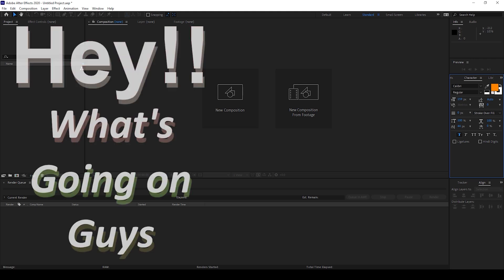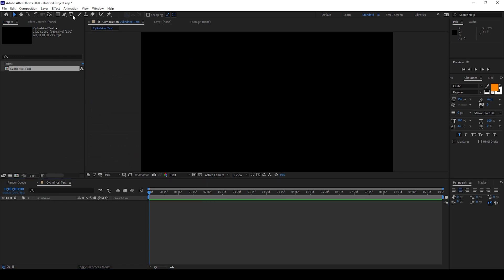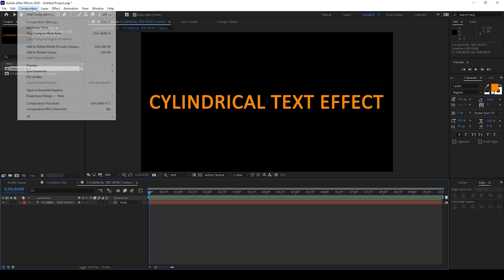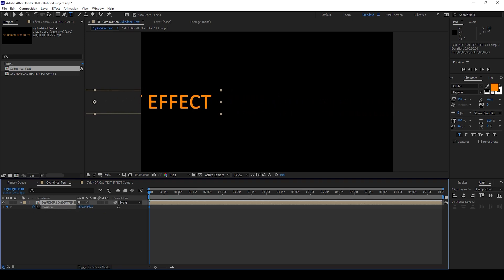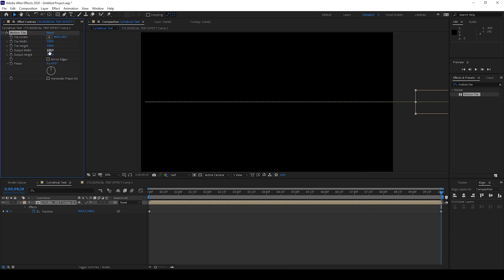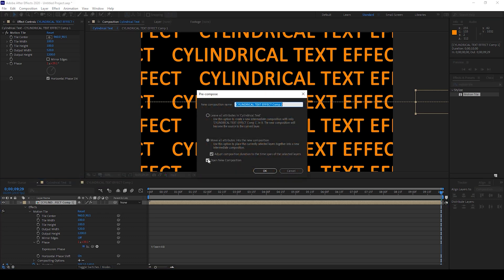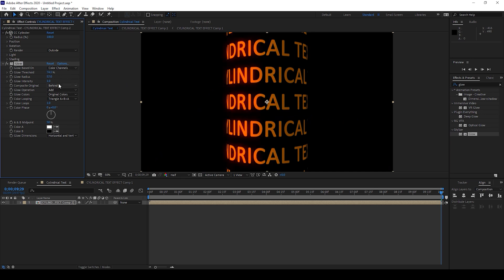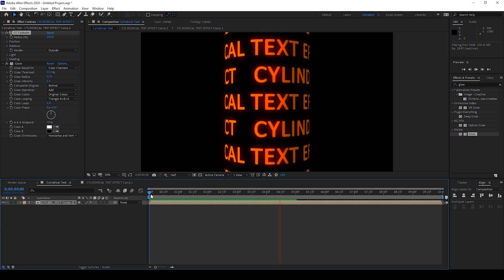Cylindrical Text Animation - Adobe After Effects Tutorial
Learn how to make cylindrical text animation using adobe after effects. In this adobe after effects tutorial, we will be learning to make a text animation with a cylindrical effect in an easy and simple way. We will be using effects like motion tile, cc cylinder, glow to make this effect.